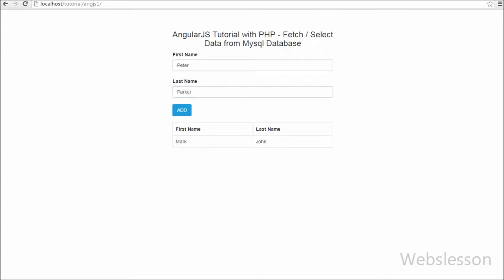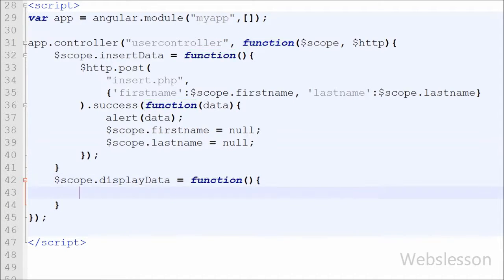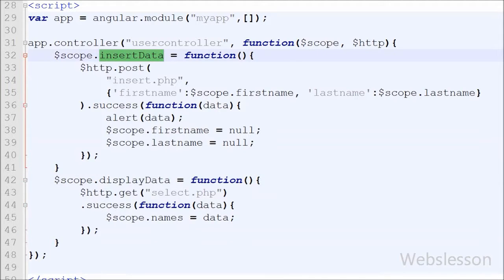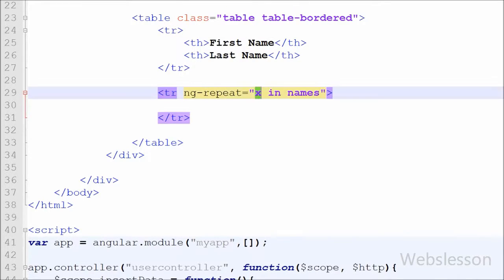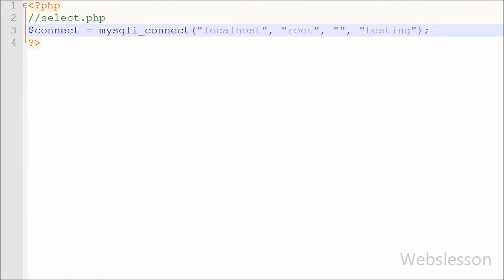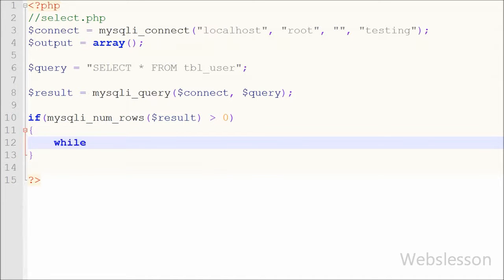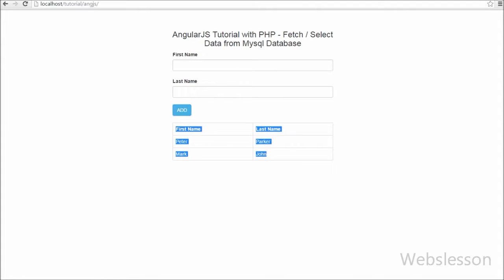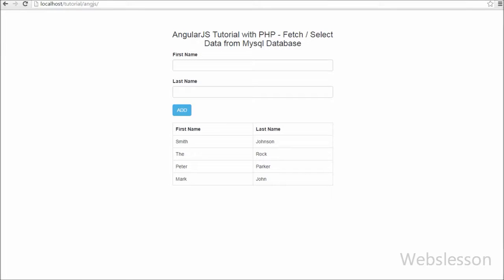AngularJS Tutorial with PHP - Fetch / Select Data from Mysql Database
If you wanted to learn fetching of data from mysql table by using AngularJS with PHP code and display that data on web page, this things we have discuss in this video tutorial. User will insert data and that data will be select from table and display that data on web page in HTML table without Page refresh. Source Code